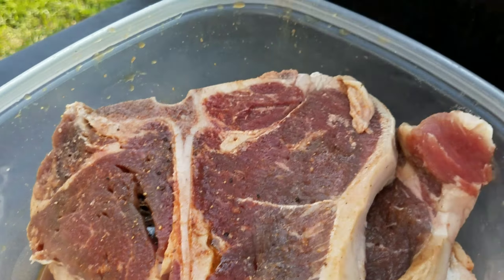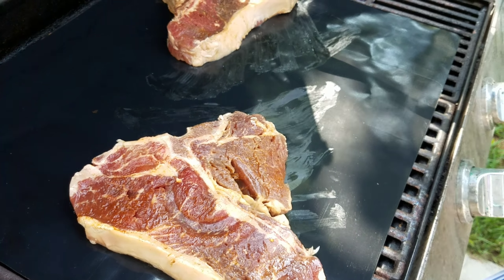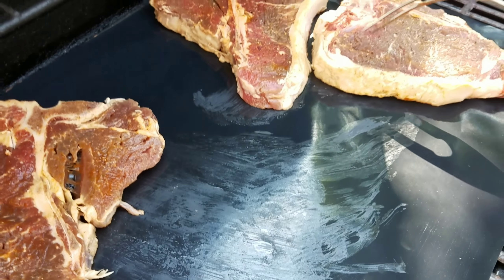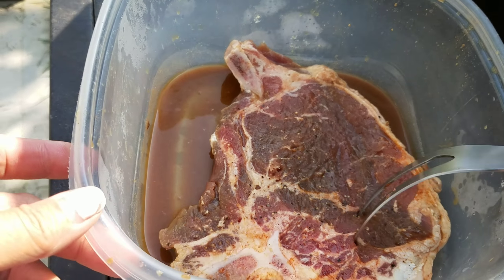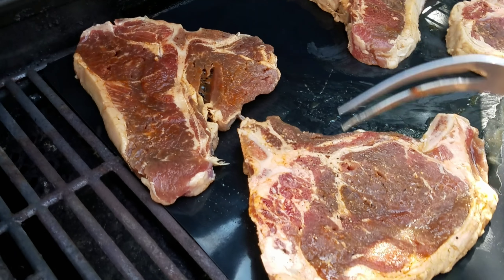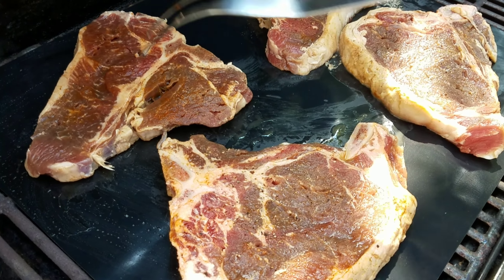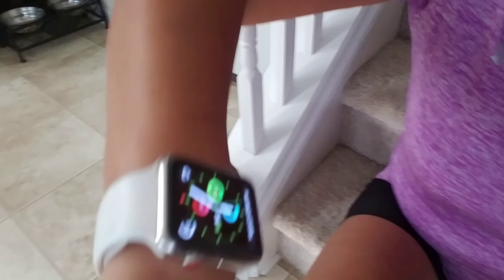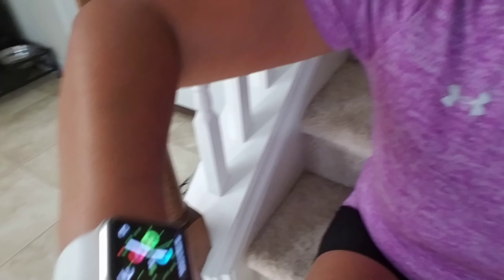Grilled T-Bone Steak For Dinner | On A Budget | Fil Am Couple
We are on a budget so we are always looking up for bargain prices. When steak is on sale why not eat a steak.  In simple word, when it is on sale we can afford to eat a steak. Splurge once in a while, right?

Lastly, since you got to this point, please leave us some love by commenting and we will do the same.  Stay Blessed Everyone... Live Simply Be Free!

Our Video Uploads: Monday, Wednesday and Friday.